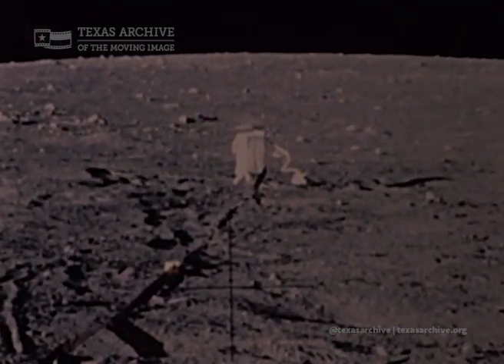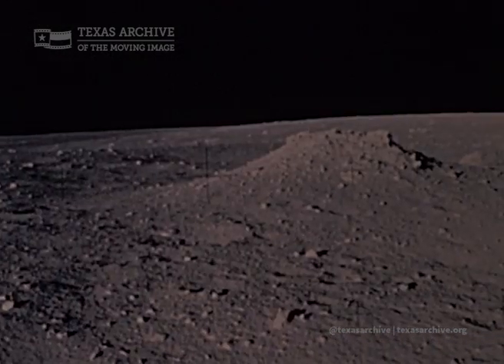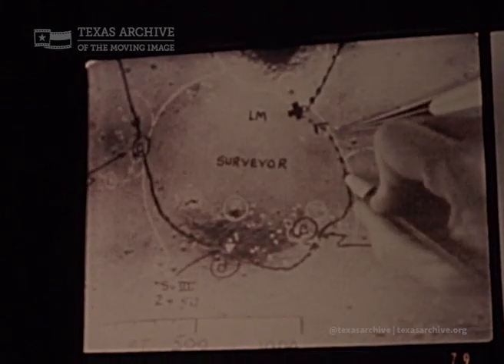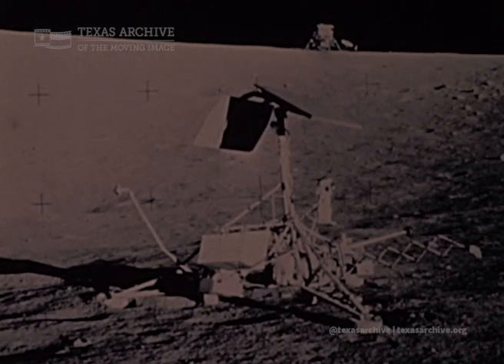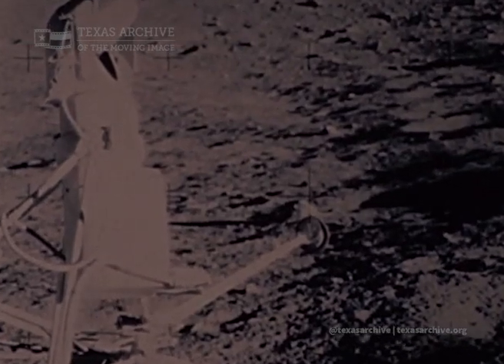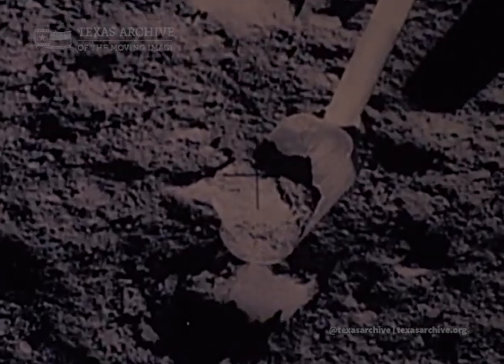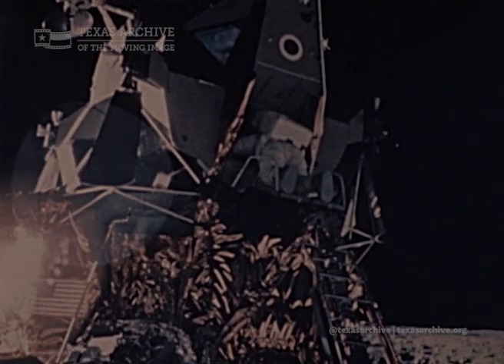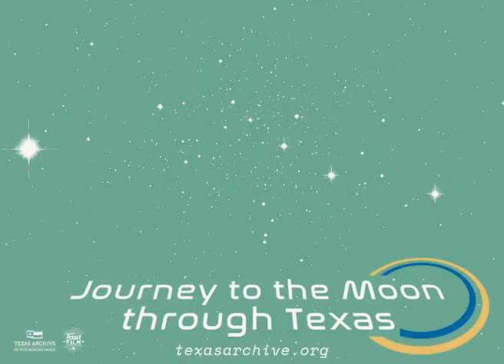Apollo 12 | Manned Space Flight Quarterly Report, No. 27 - October-December 1969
Apollo 12 was the first to deploy a full Apollo Lunar Surface Experiments Package, a set of scientific equipment and laboratory instruments left on the lunar surface to autonomously conduct long-term studies of the surrounding environment. This government film segment details the package's various components. It also recounts Conrad and Bean's inspection of the Surveyor 3 spacecraft, which landed on the Moon more than two years earlier.

Explore the web exhibit, Journey to the Moon through Texas,
Contributed to the Texas Moving Image Archive Program by Hardin-Simmons University Library.